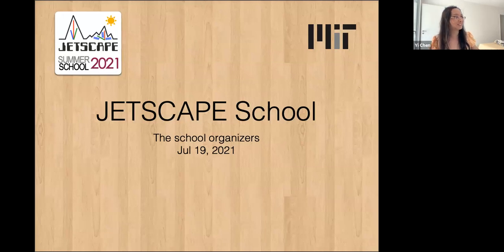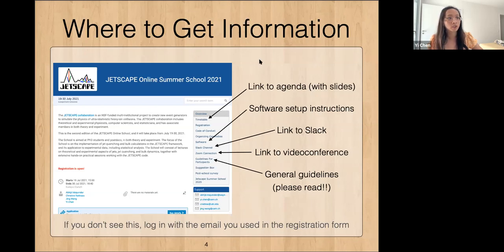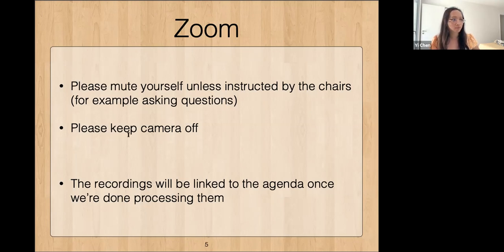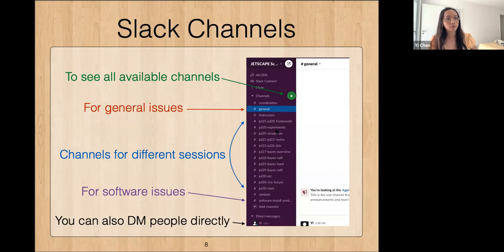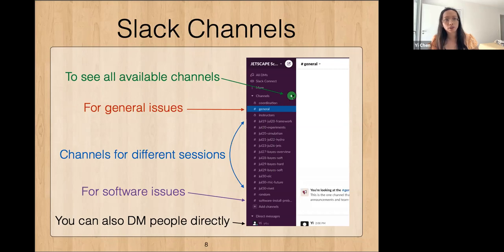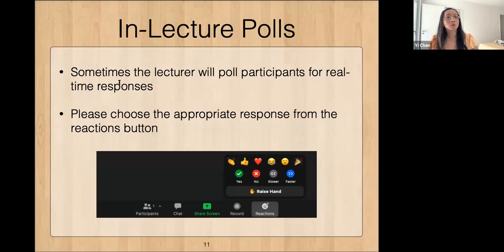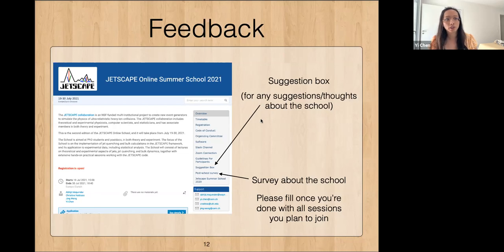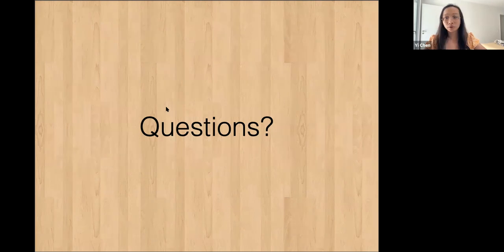Introduction (Yi Chen)Welcome to the school!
2021 JETSCAPE Online School

Welcome to the school!